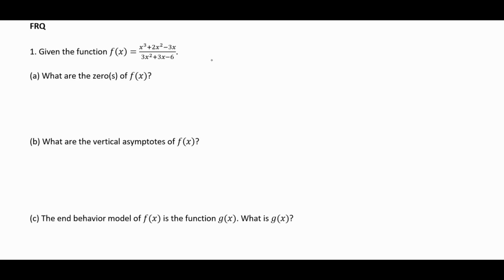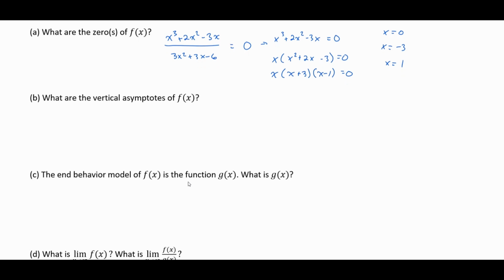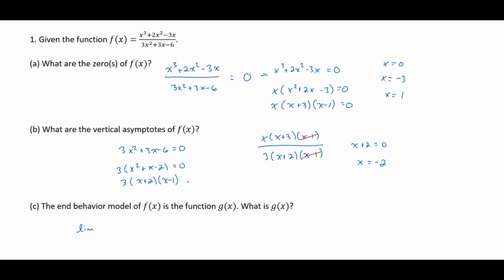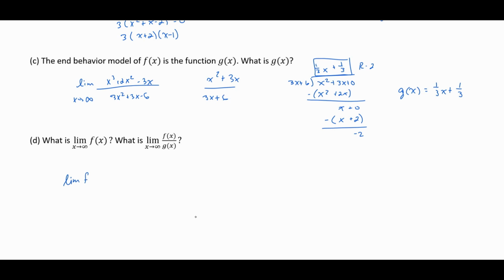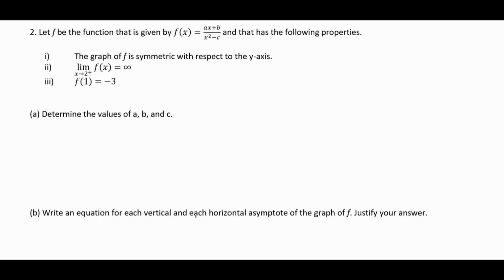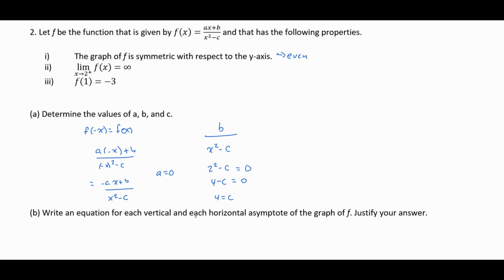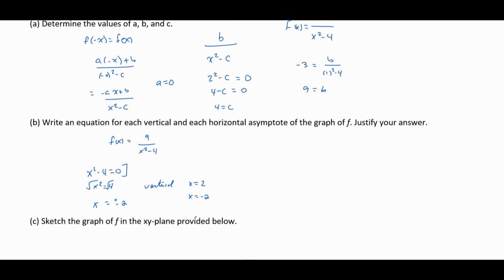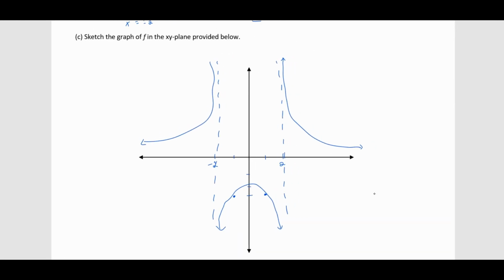Unit 1 Limits Test Review Free Response Questions